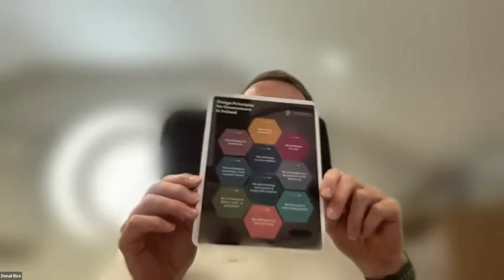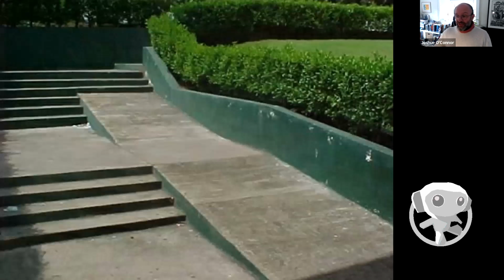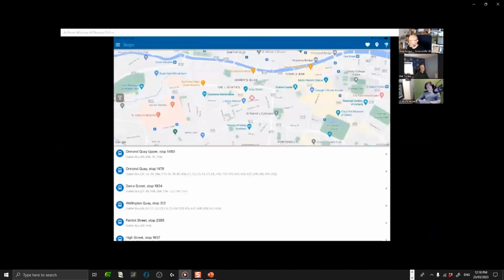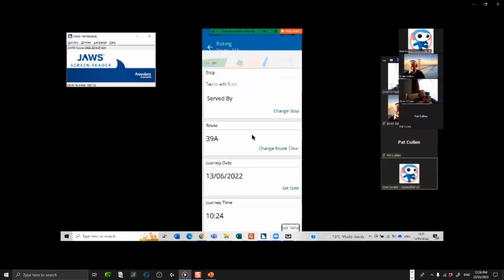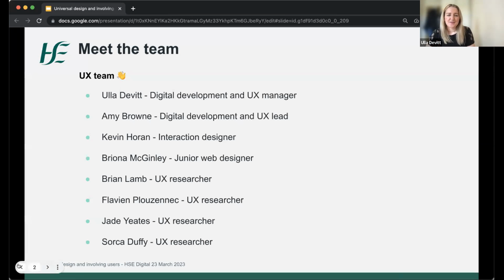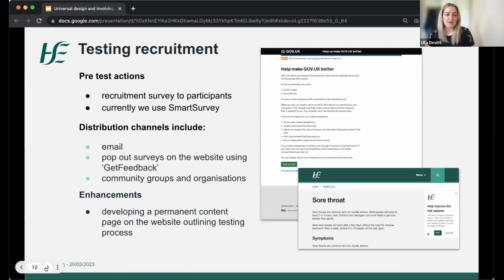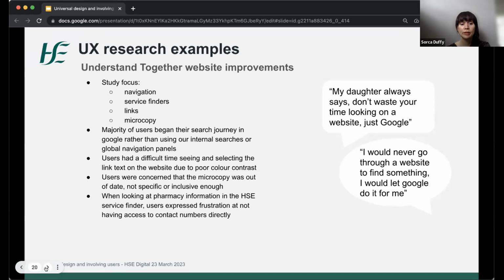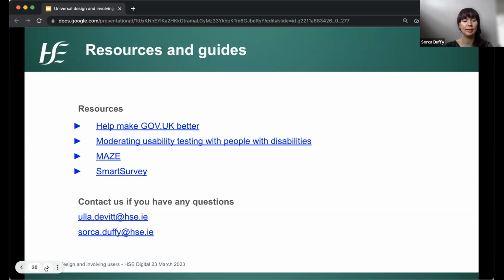Universal Design & Involving Users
Both the Principles of Universal Design and the Design Principles for
Government in Ireland promote the involvement of real people in the design, development, testing and ongoing improvement of government online services.  This seminar will now consider practical steps to involving users, including persons with disabilities in the design and testing of online services.

Speakers for this seminar “Universal Design & Involving Users” include, Donal Rice, National Disability Authority, Joshue O’Connor -  InterAccess and Ulla Devitt & Sorca Duffy – HSE Digital